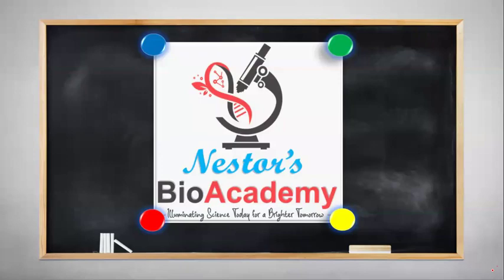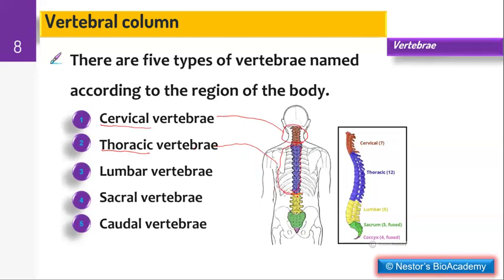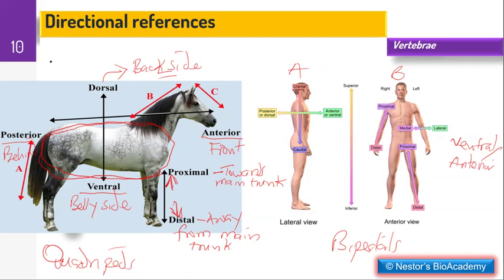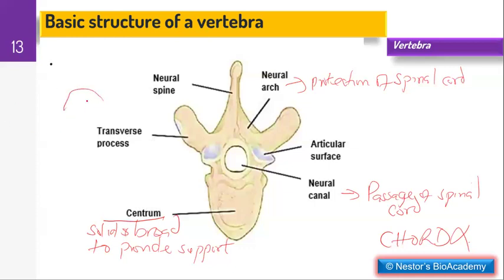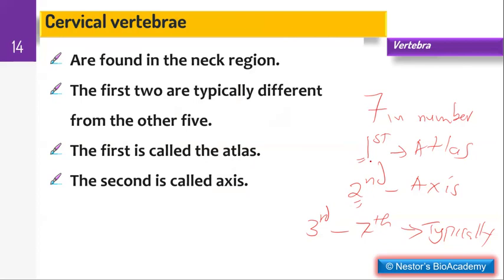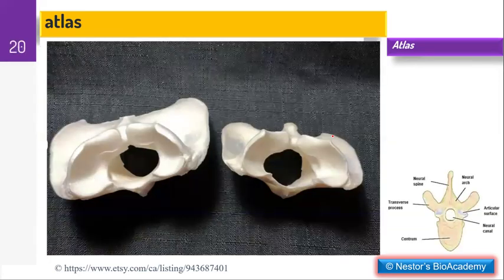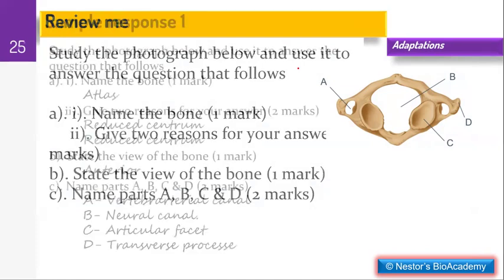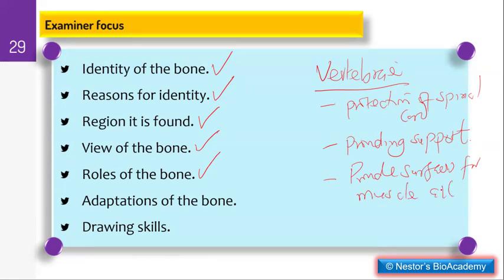17.4 VERTEBRAL COLUMN: TYPICAL VERTEBRA & ATLAS VERTEBRA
Here, the features of a typical vertebrae are discussed, the types of vertebrae, the role of vertebrae, the features and adaptations of the atlas vertebra.